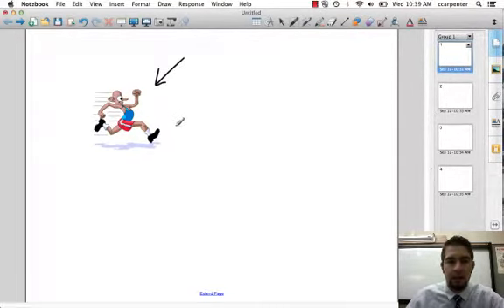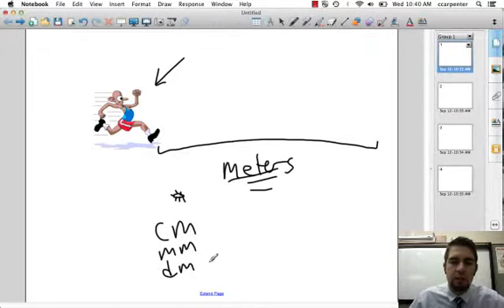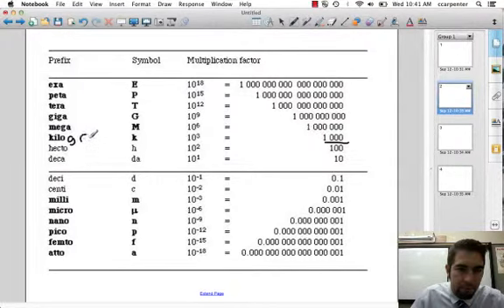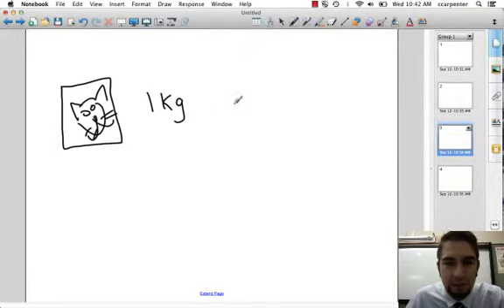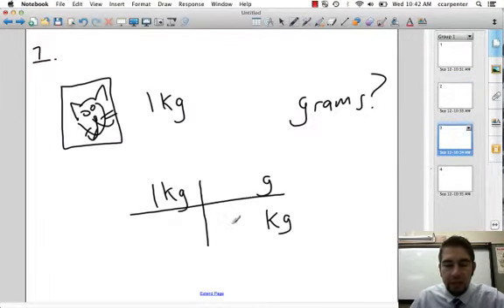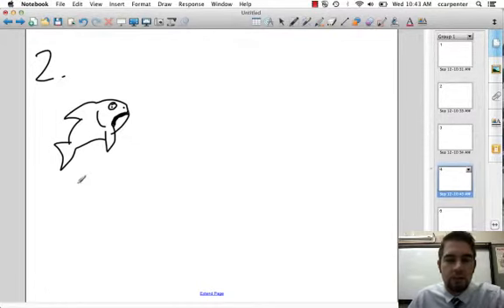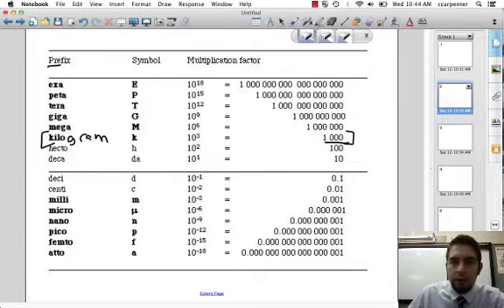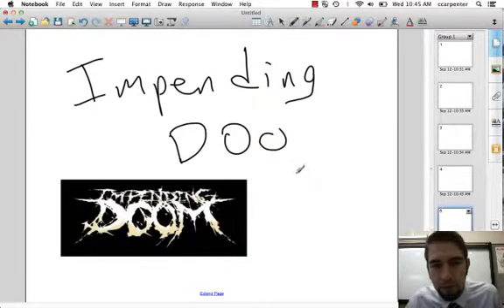Phantom Physics ep. 2- SI Units